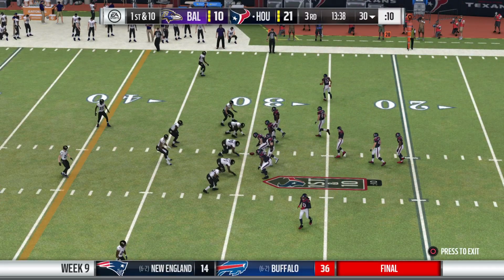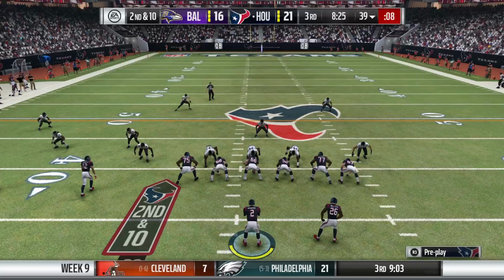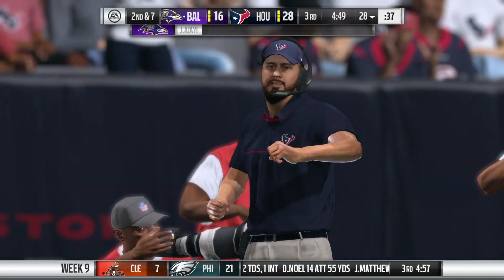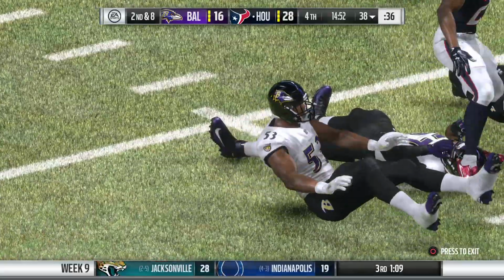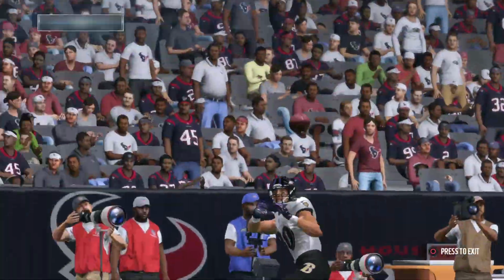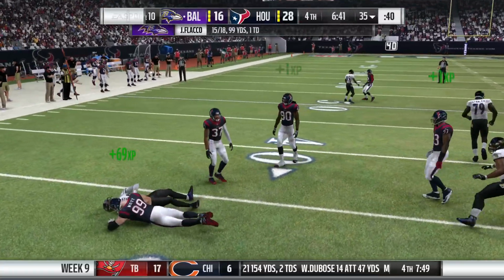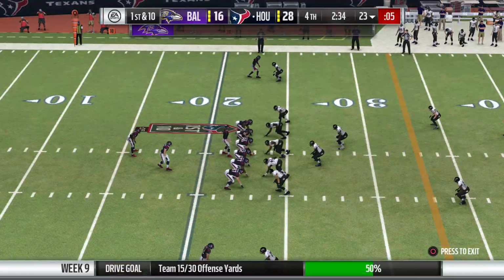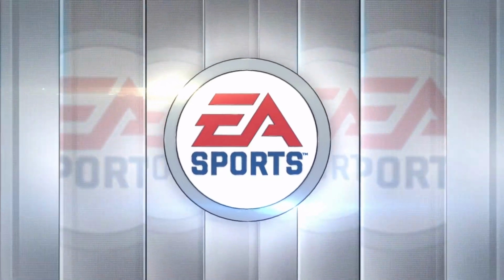Let's not mess up Madden 17 Texans Franchise with Johnny Manziel vs Ravens S5G8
Your 6-1 Houston Texans take on the 3-4 Baltimore Ravens in this episode.